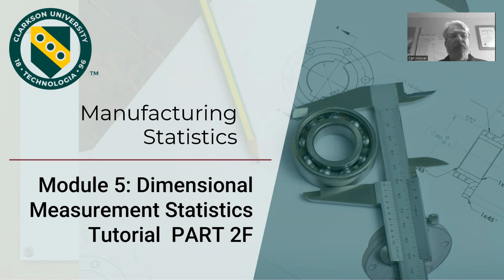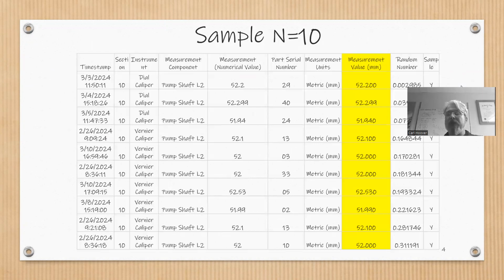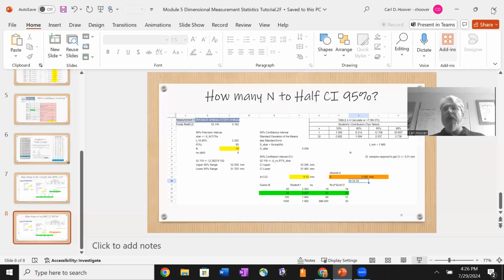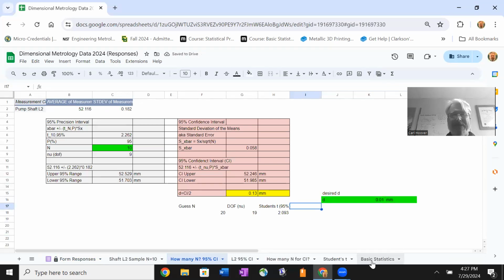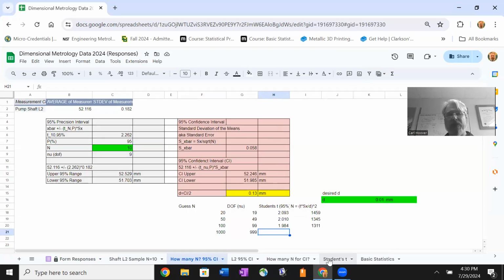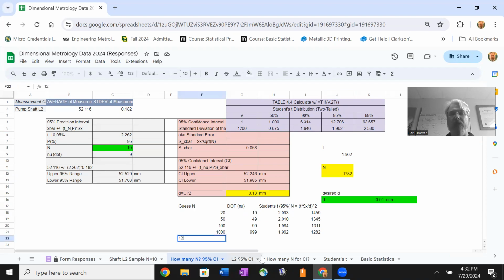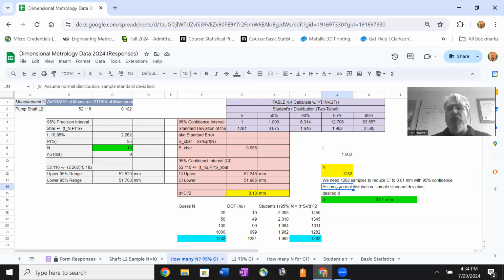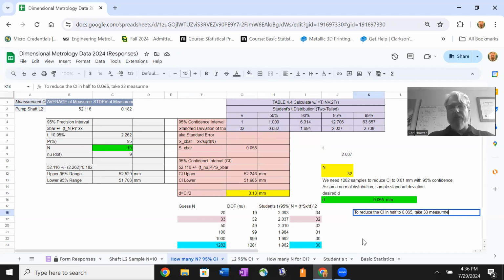Manufacturing Measurement Statistics: How Many Measurements